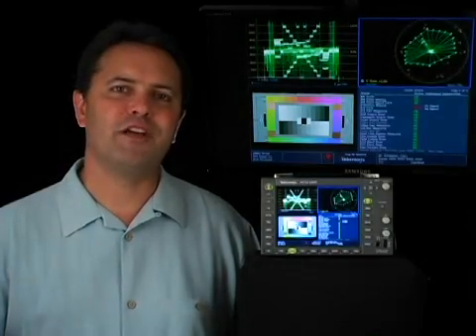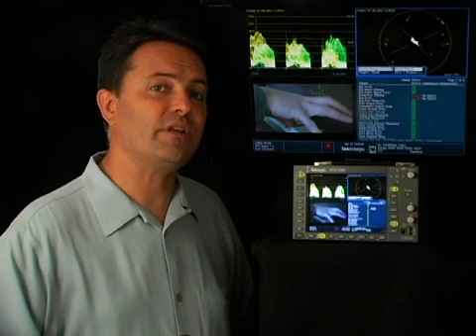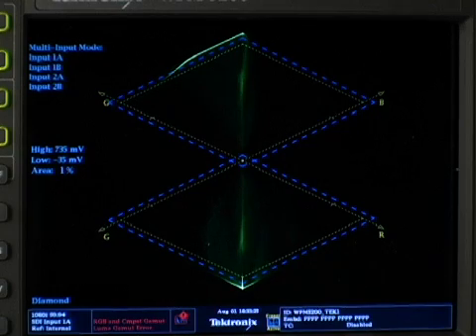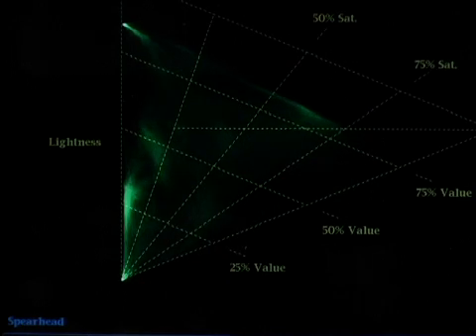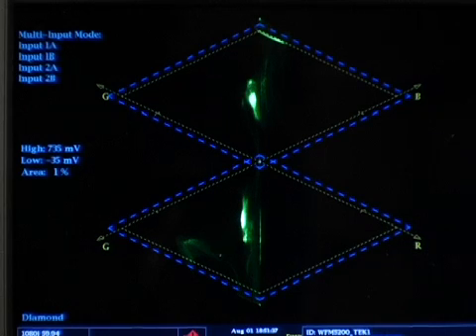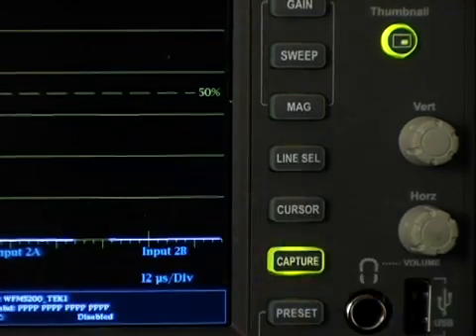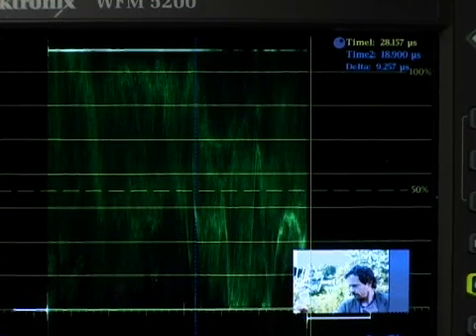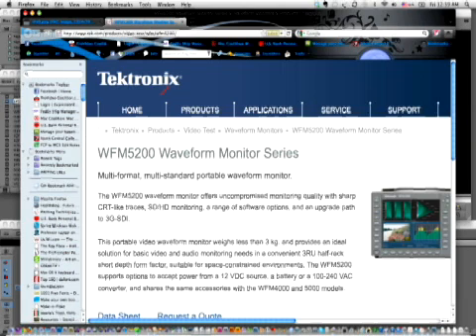How to Edit Video for Compliance to Broadcast Specifications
Editor and Colorist Steve Hullfish demonstrates how to use a Waveform Monitor to insure compliance to specific broadcaster or client standards. Learn techniques dealing with measuring legal gamut limits, using "secondaries" to maintain the look you want while still being legal, and measuring space with a waveform monitor.